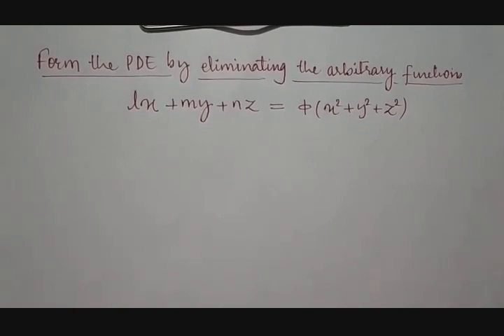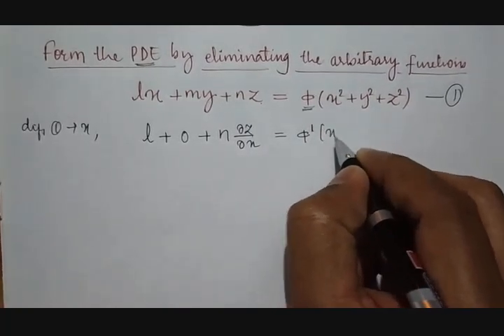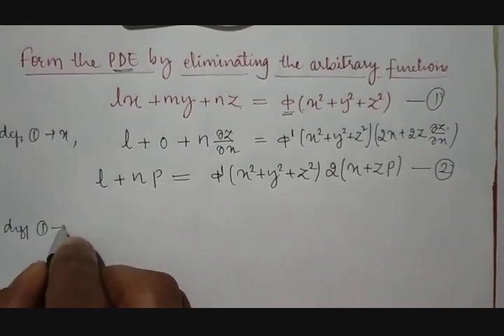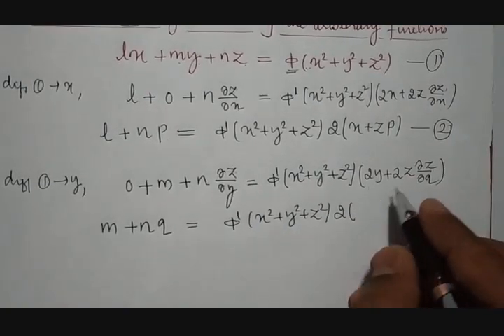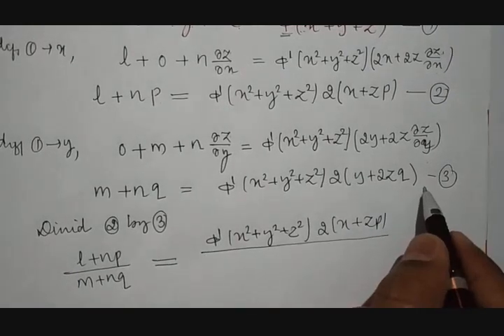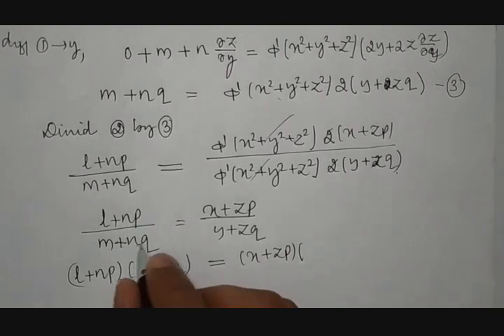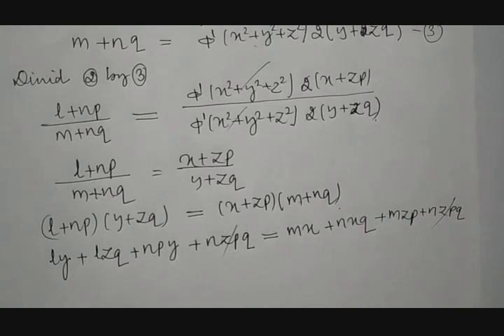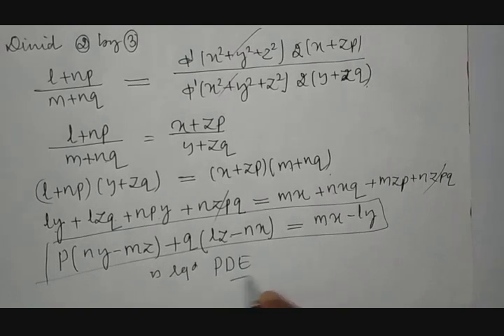18MAT21 Module 3: Form PDE by eliminating arbitrary function of lx + my + nz =¢(x^2 + y^2 + z^2)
: Form PDE by eliminating arbitrary function of lx + my + nz =¢(x^2 + y^2 + z^2)